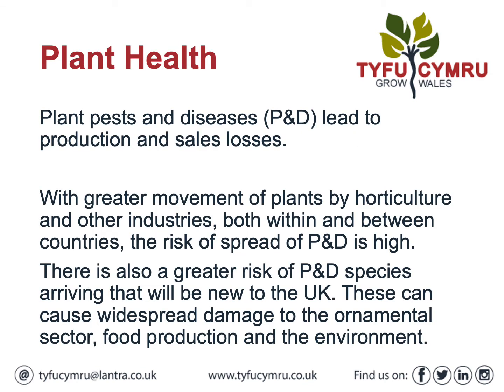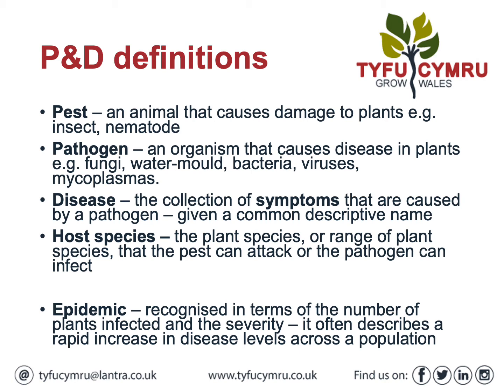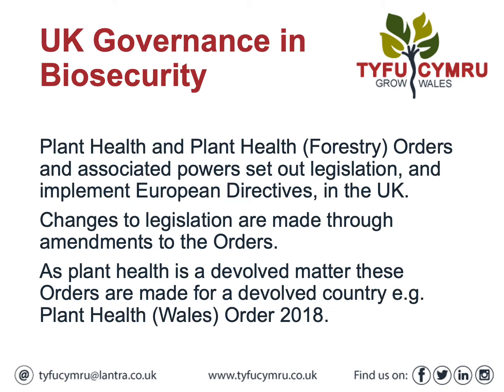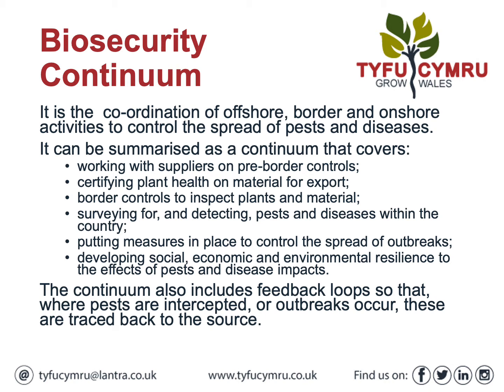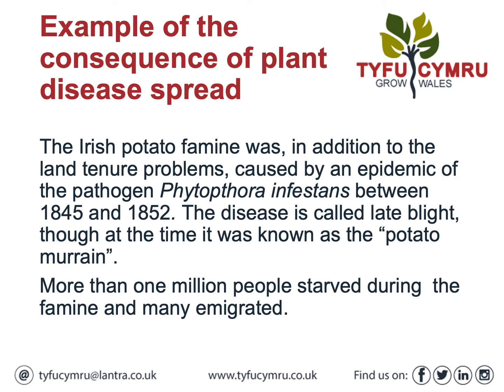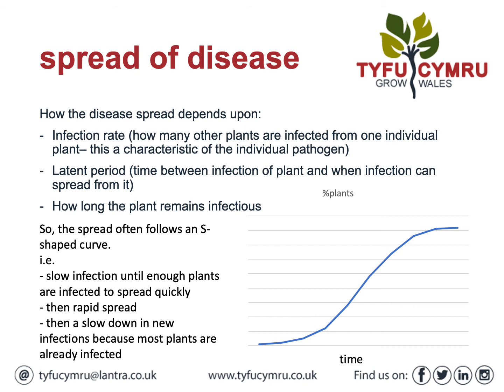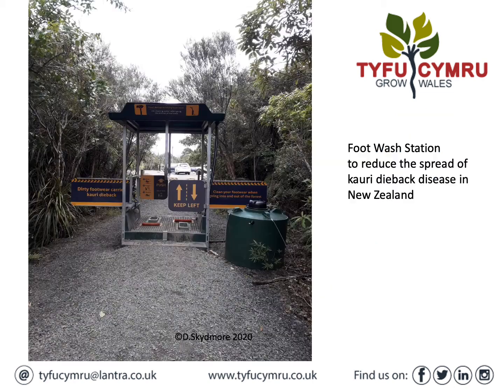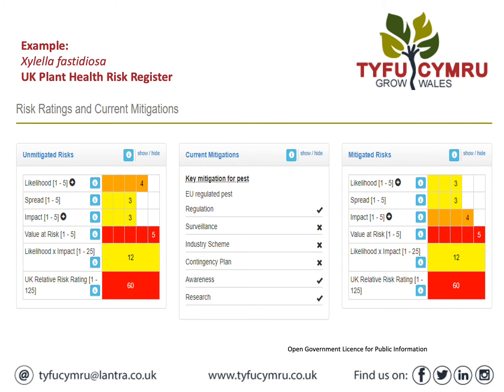Tyfu Cymru - Plant Biosecurity Webinar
Plant Biosecurity in the Welsh Ornamental Plant Trade - An Overview from Dr David Skydmore.
This webinar is one in a series of workshops and webinars comprising Tyfu Cymru’s Plant Health Programme.